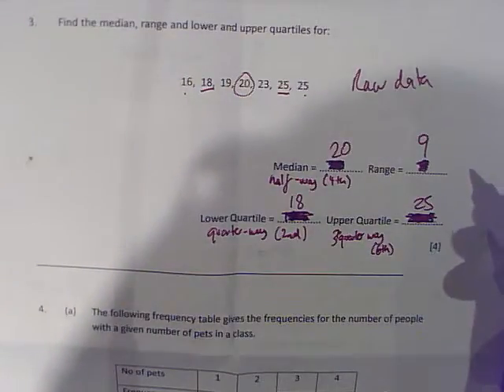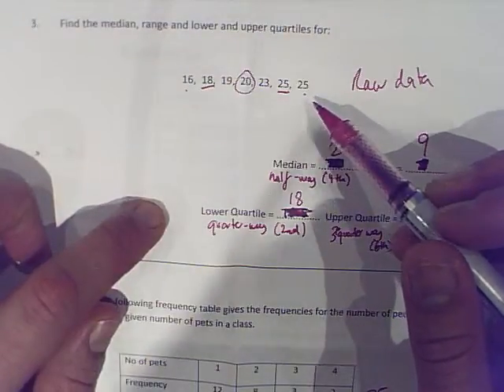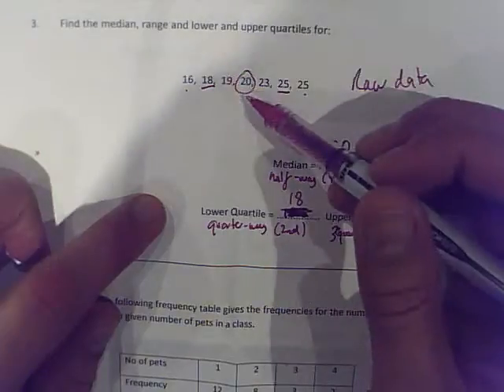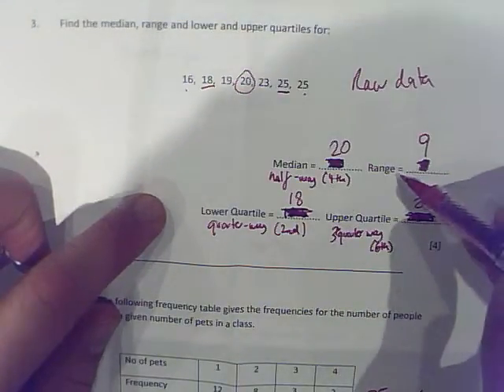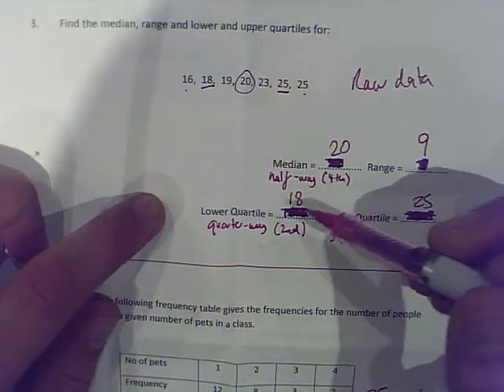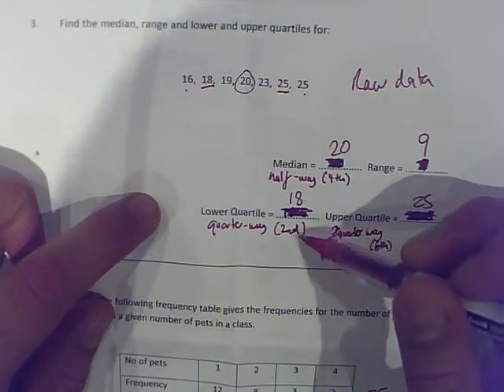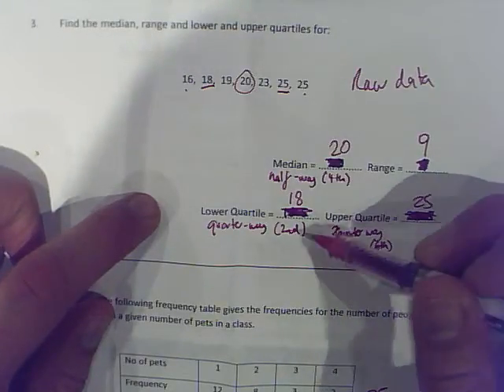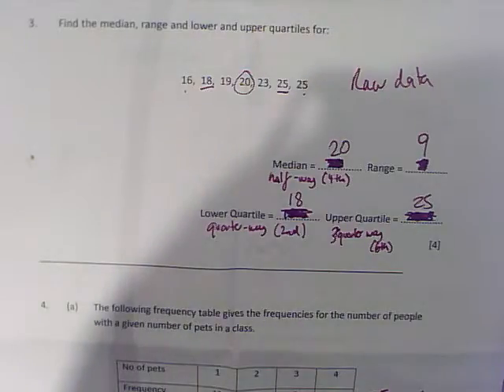Set Theory and Statistics Test revision q3